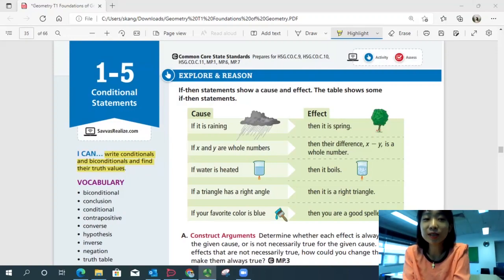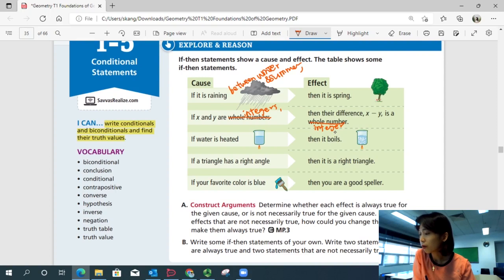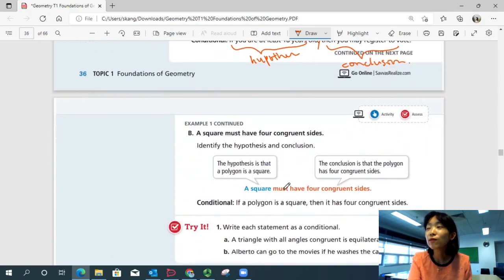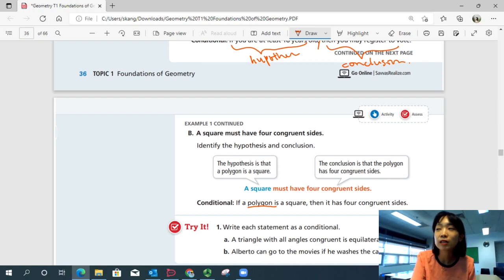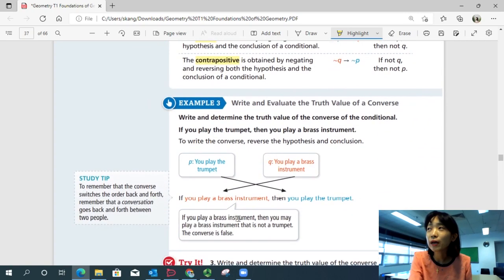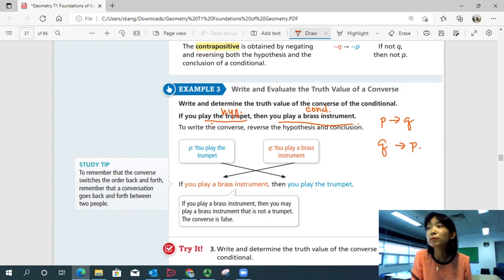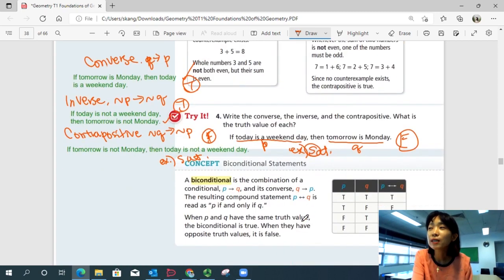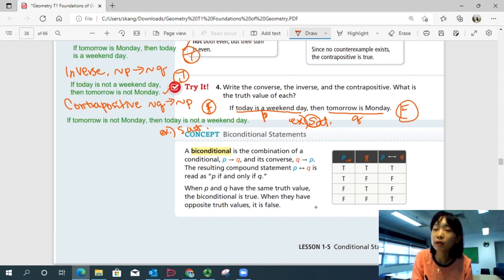EnVision Geometry 1-5: Conditional Statements